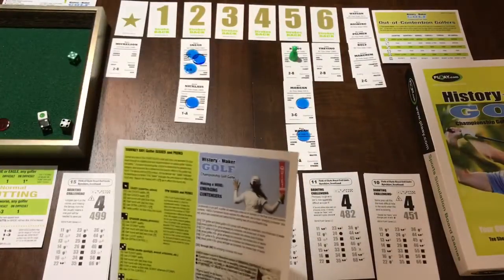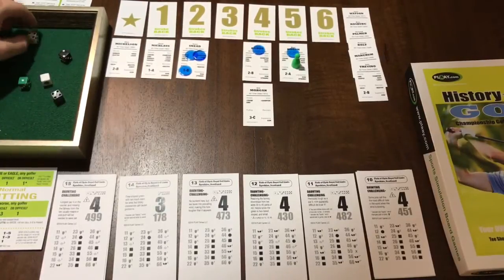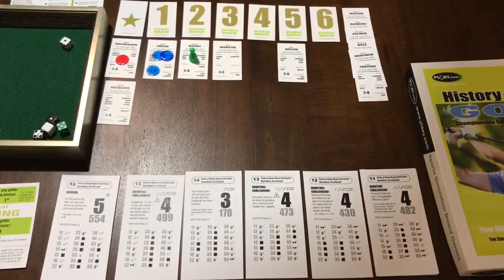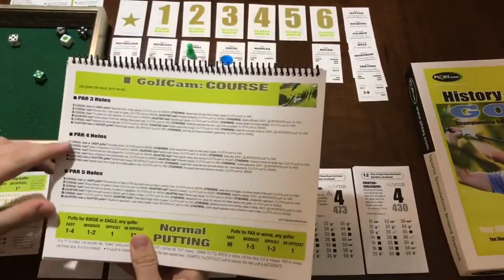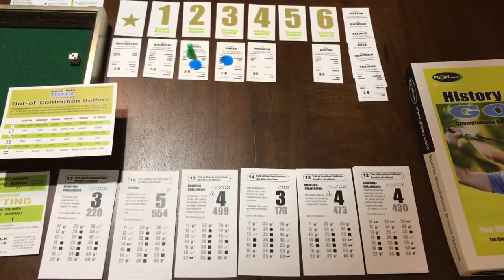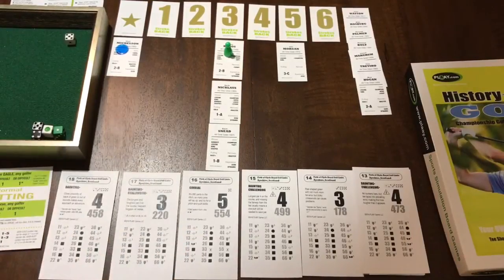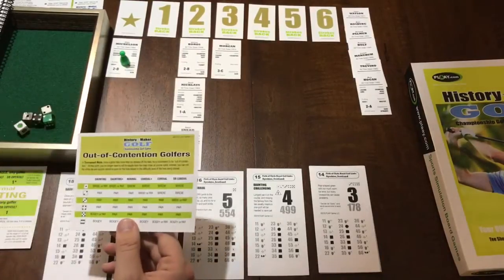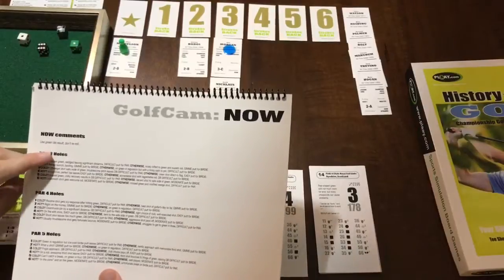Holes 15-18 - The Open Championship - History Maker Golf - Firth of Clyde Royal Golf Links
First grouping is coming in, and the round is almost over in the U.K. Let's see if there are any emerging leaders that will shock the field... will it be tiger woods or, even Johnny Miller? Find out now, in the bleachers!